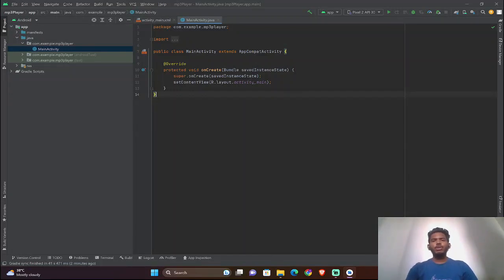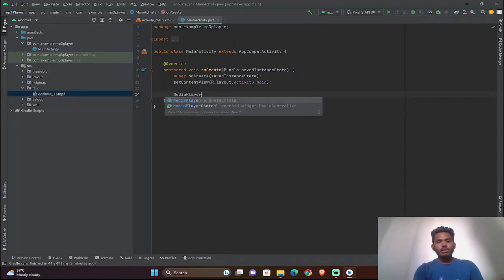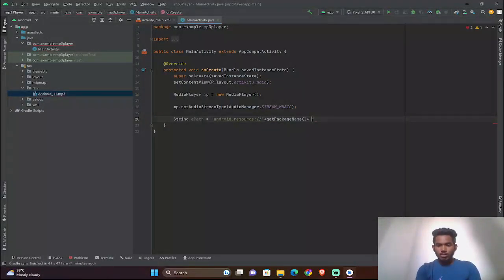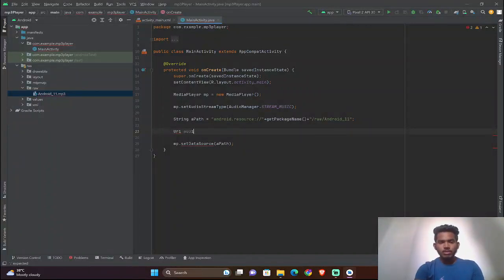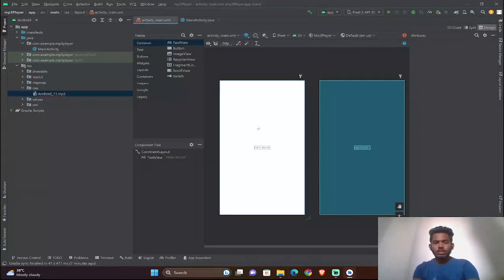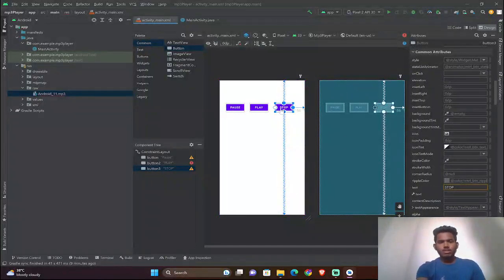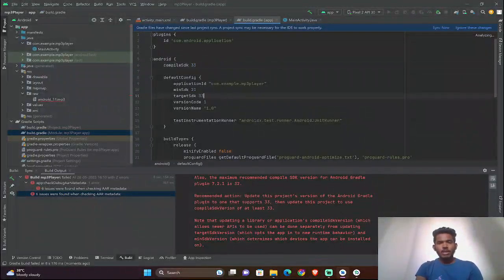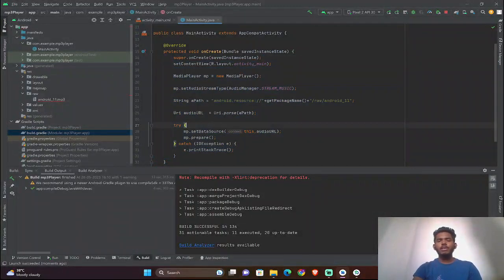Android Music Player Application in Android Studio (Part-1)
What is raw folder in resources ?
How to access audio files in android studio ?
Run music on our App .